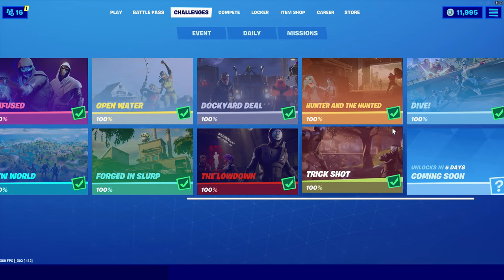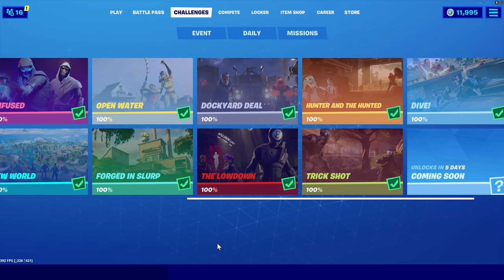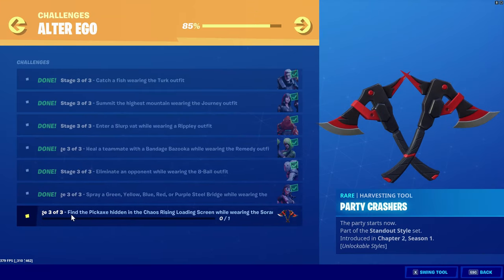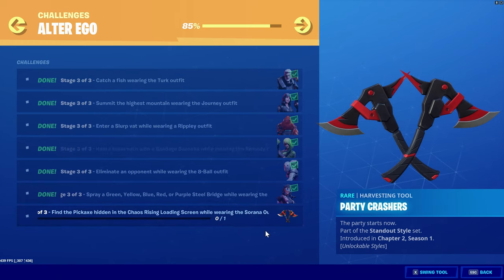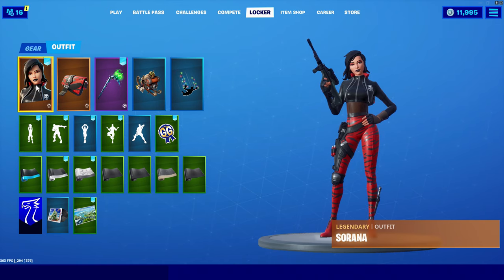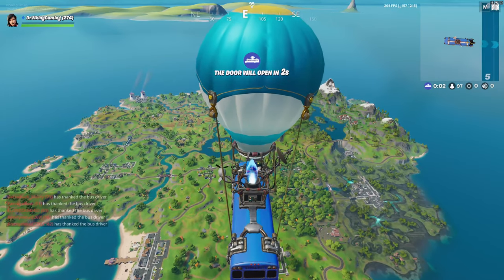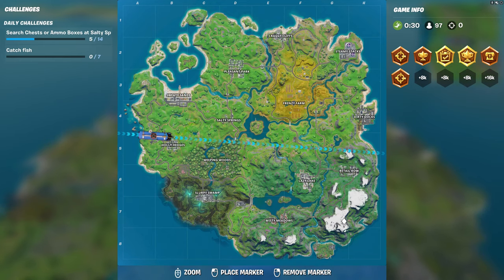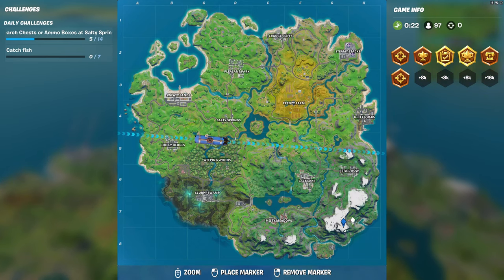Find the Pickaxe hidden in the Chaos Rising Loading Screen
DrVikingGaming Challenge Video for:
Find the Pickaxe hidden in the Chaos Rising Loading Screen while wearing the Sorana Outfit
Please follow on Mixer, Twitch and YouTube: DrVikingGaming

Thanks for Stopping by & Be Well!